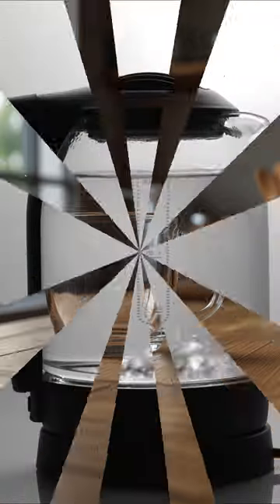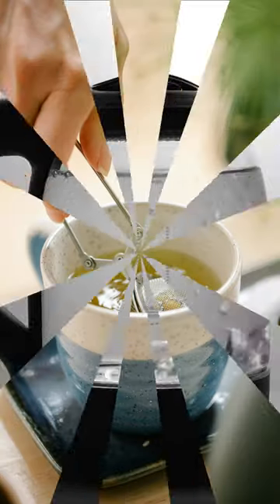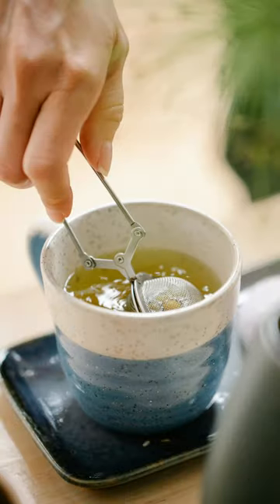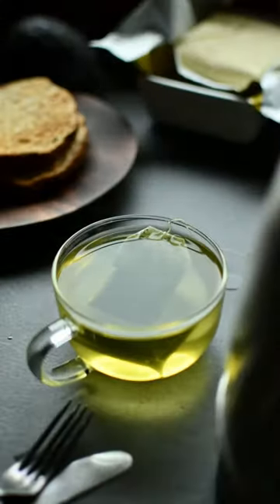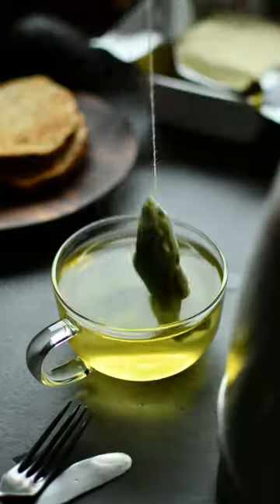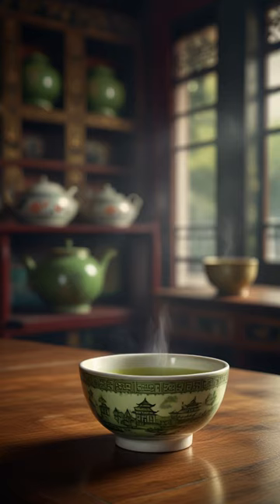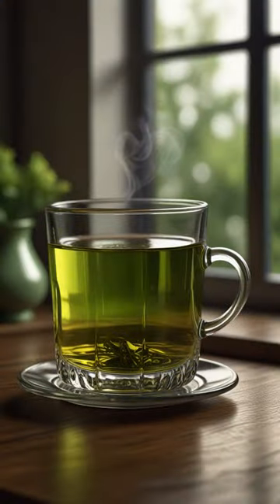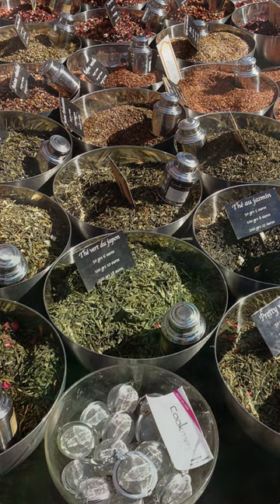Green Tea Bliss: Elevating Your Health and Happiness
Indulge in the soothing embrace of Green Tea as we explore how this ancient elixir transcends mere refreshment, uplifting your well-being and happiness. Discover its remarkable health benefits, from enhancing metabolism to promoting relaxation. Join us on a journey to elevate your health and cultivate inner harmony."